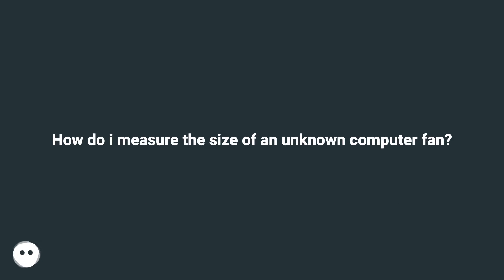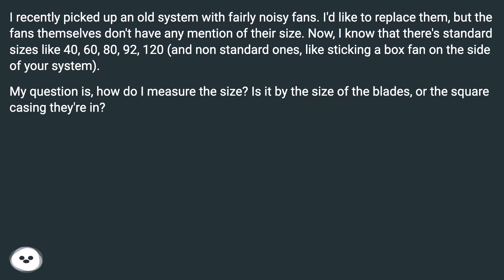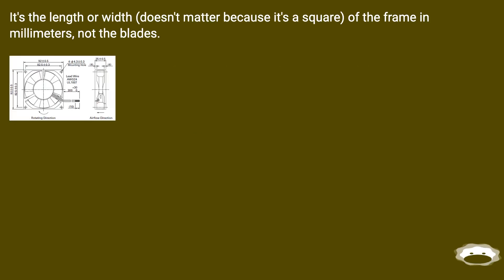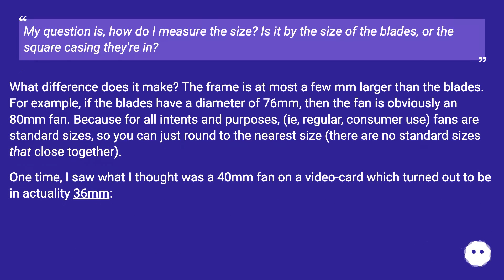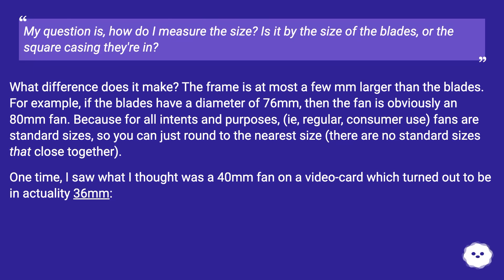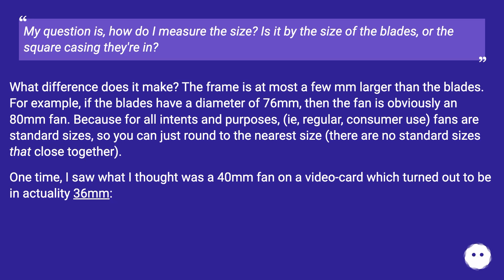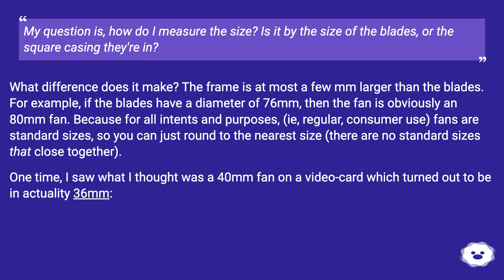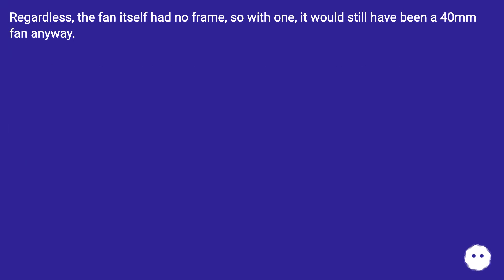How do i measure the size of an unknown computer fan?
Track title: CC M Beethoven - Piano Sonata No 3 in C 3

Chapters
00:00 How Do I Measure The Size Of An Unknown Computer Fan?
00:34 Accepted Answer Score 17
00:51 Answer 2 Score 2
01:06 Answer 3 Score 0
02:04 Thank you